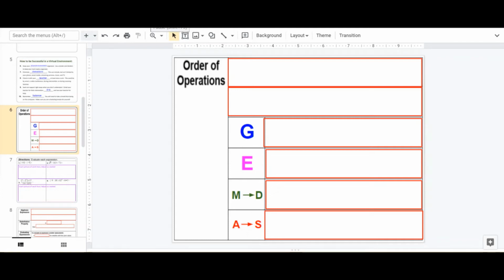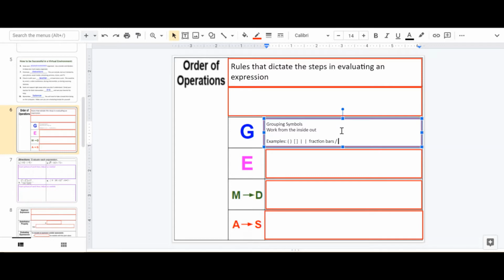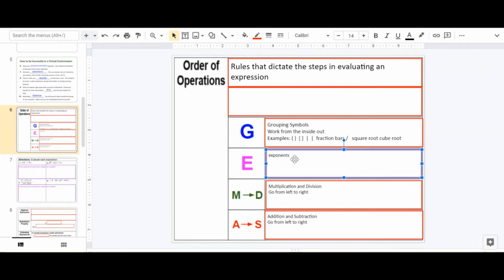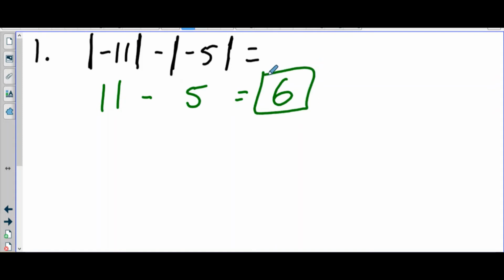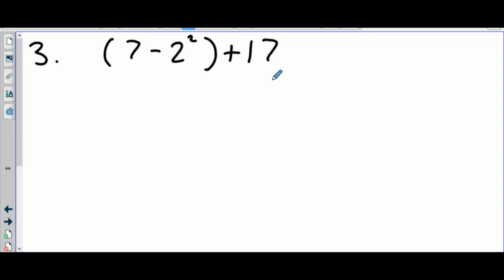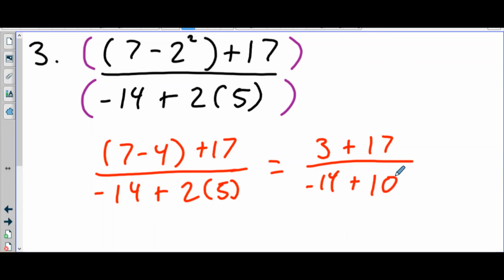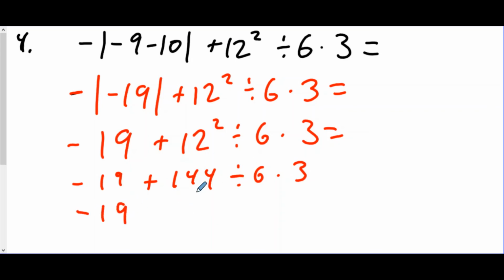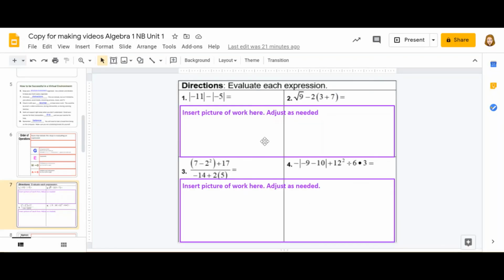Order of Operations